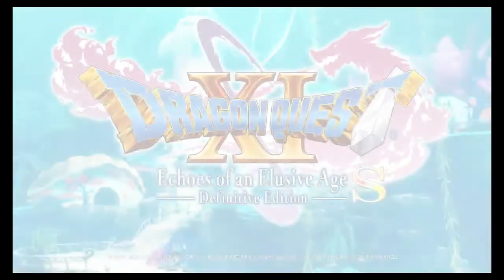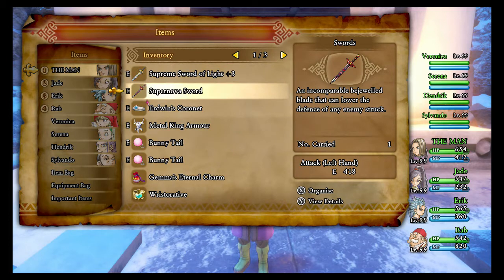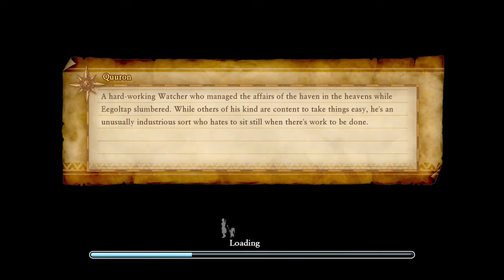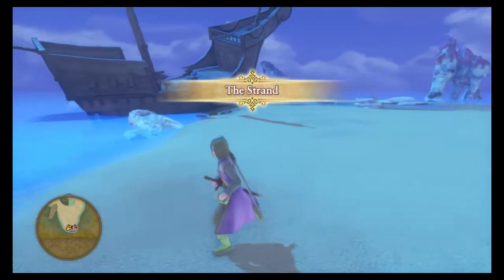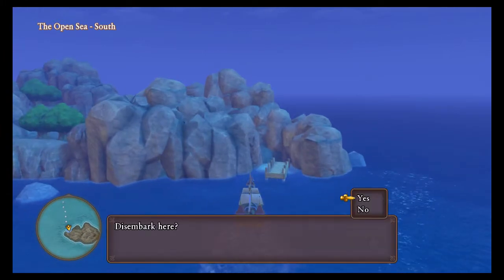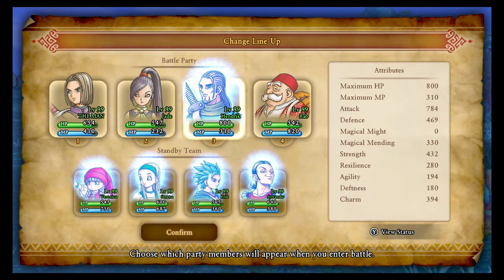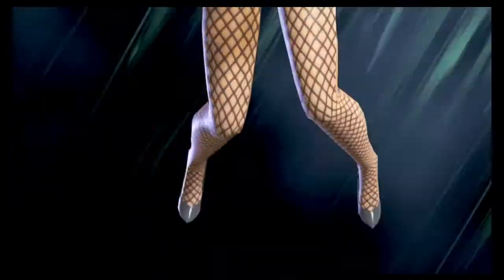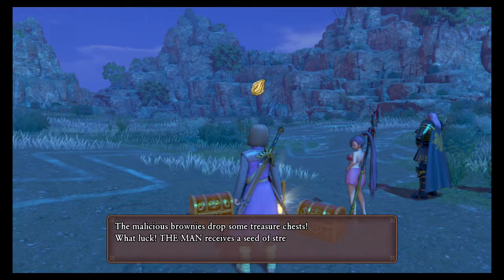Dragon Quest 11 XI DQ Get Lots Strength Seeds without pep pips EASILY! TIPS!